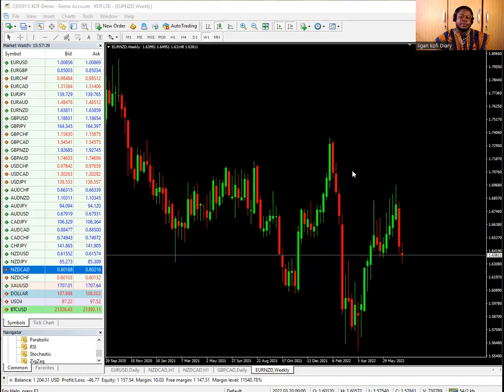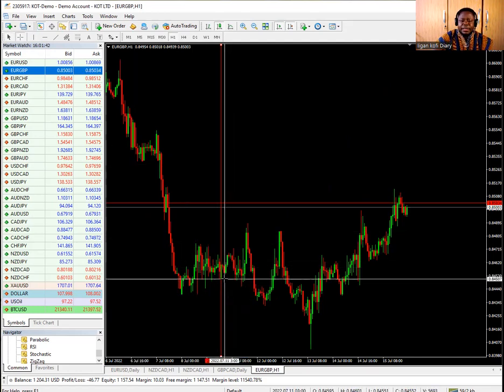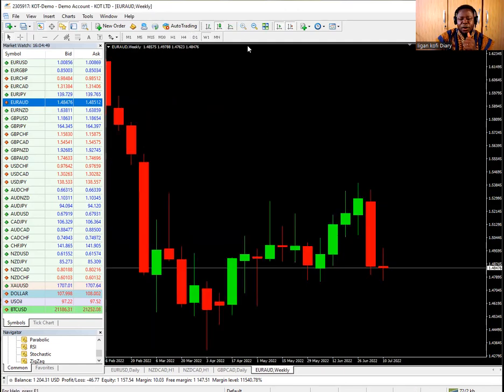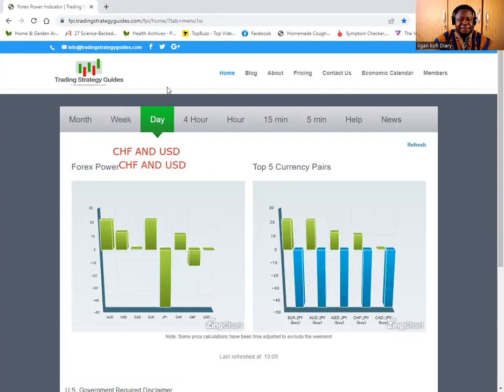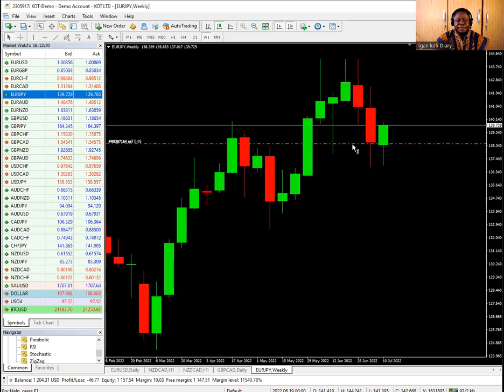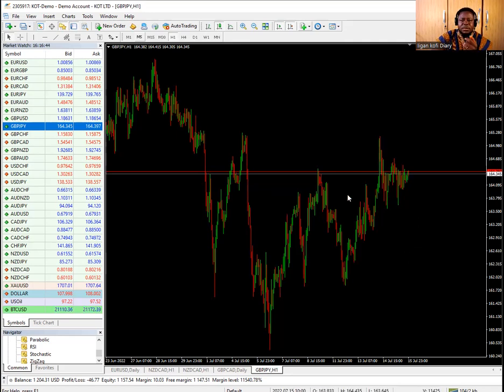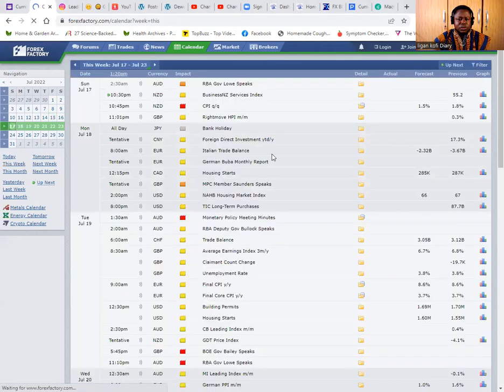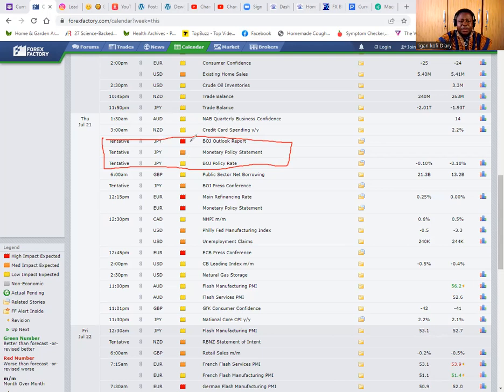Forex live Signals: JPY pairs (forex live trading)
In this week our forex live signals will be on  JPY pairs and this signal will  add up to our signals playlist. We are here at leading forex to learn and also do forex live trading.
Our YouTube channel has two main playlist which is "forex training for beginners" and also "forex signals".
Anytime you are looking for forex live signals on all the 28 major currency pairs including Gold and Oil, leading forex YouTube channel will be the right place for you.